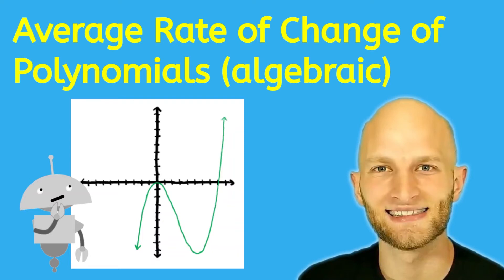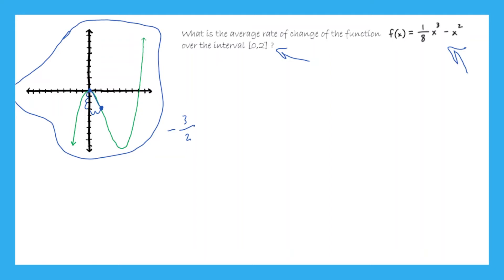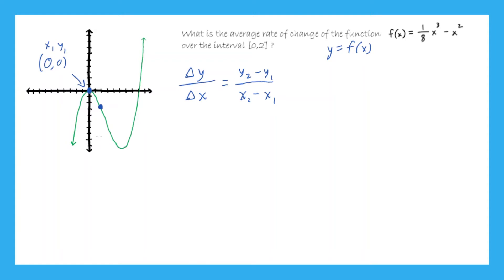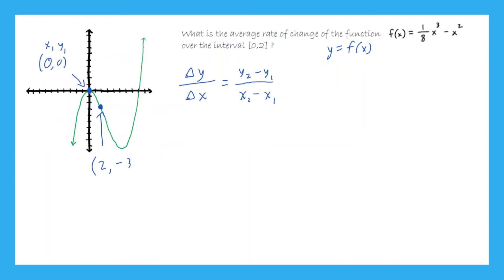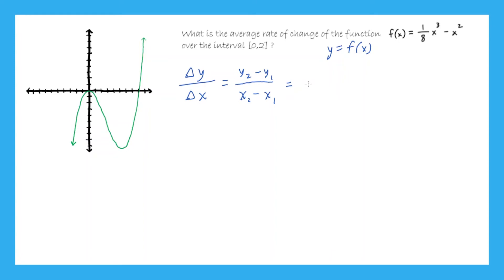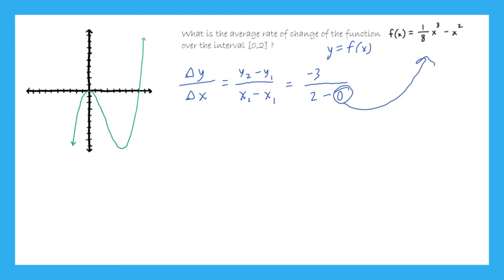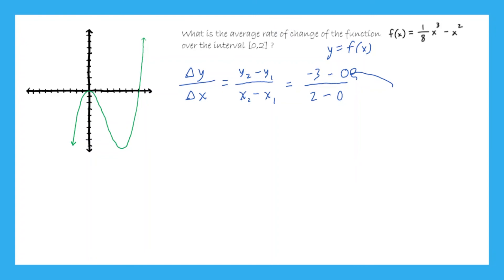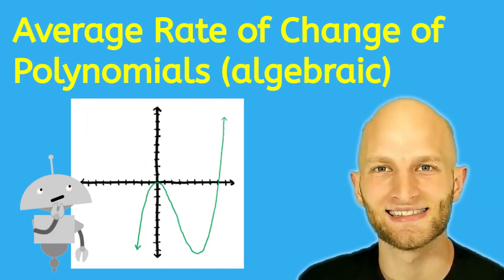Explore the Average Rate of Change of Polynomials Using Algebra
In this video, we will learn how to find the average rate of change of polynomials algebraicly.